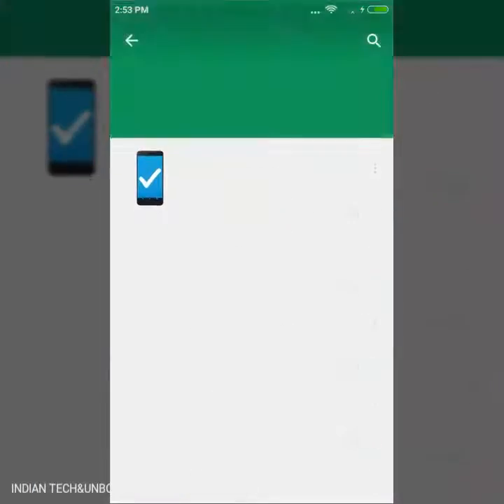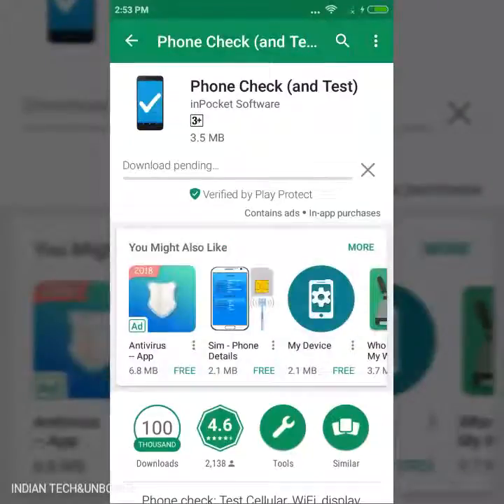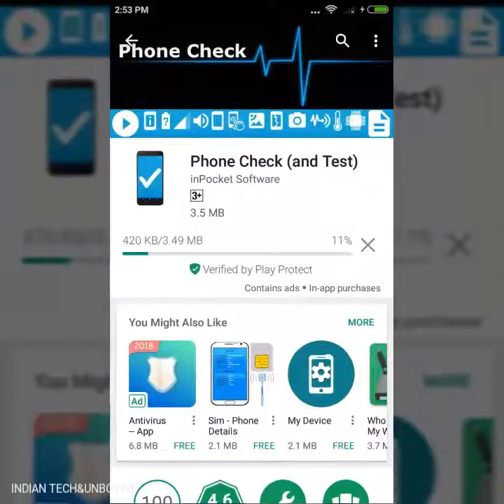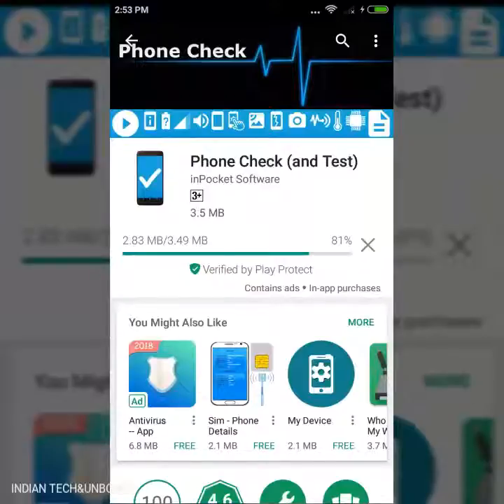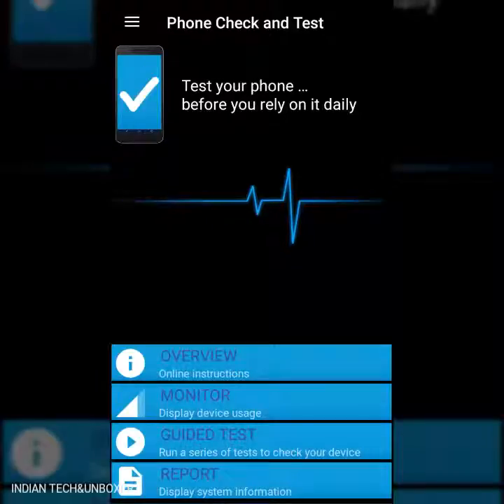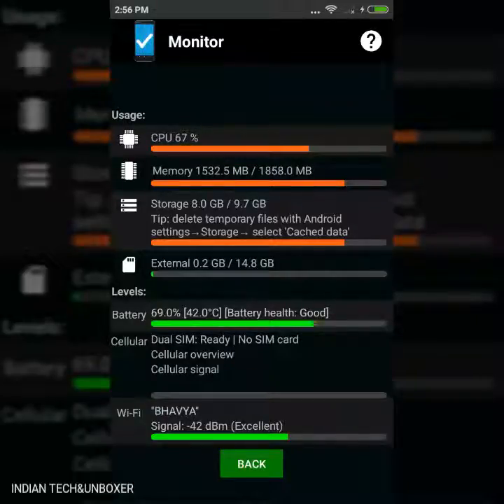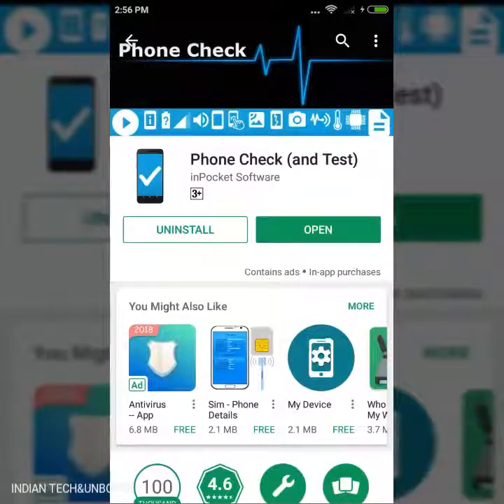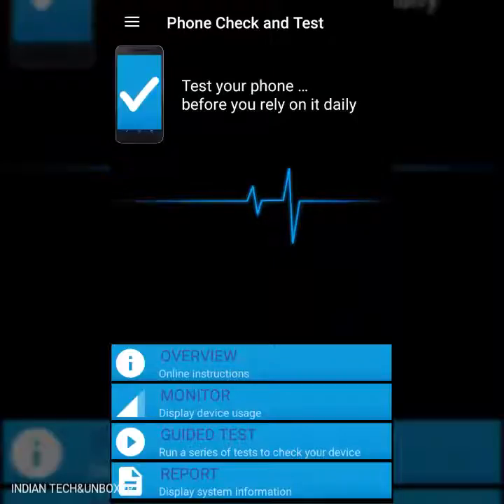HOW TO CHECK YOUR PHONE STATUS IN ANDROID || BY INDIAN TECH AND UNBOXER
LINK-1
TO DOWNLOAD PHONE TEST APPLICATION
INDIAN TECH&UNBOXER